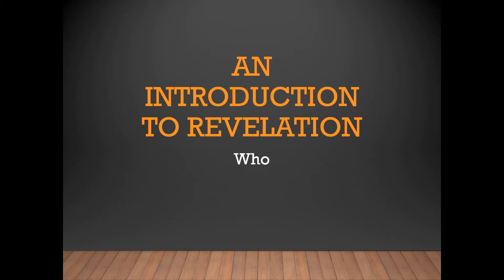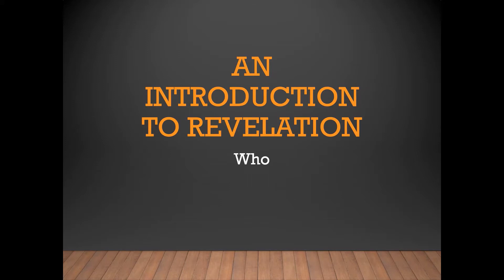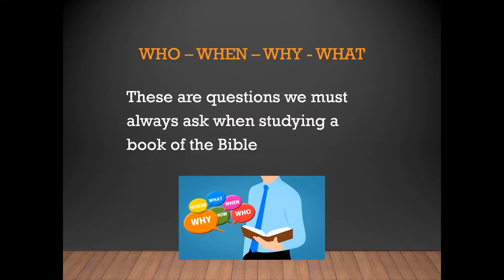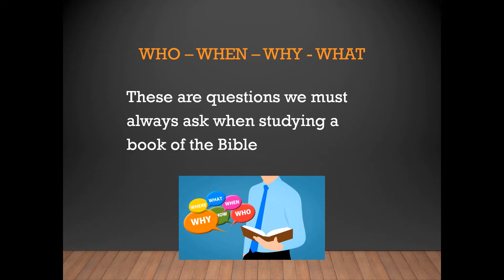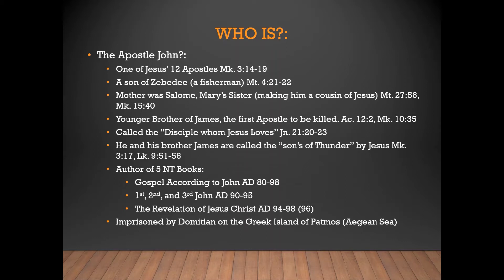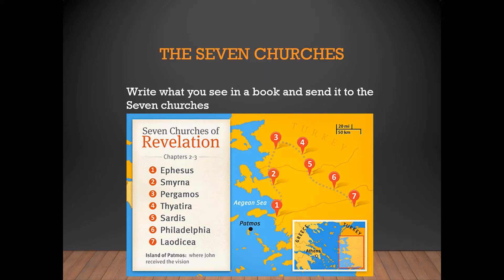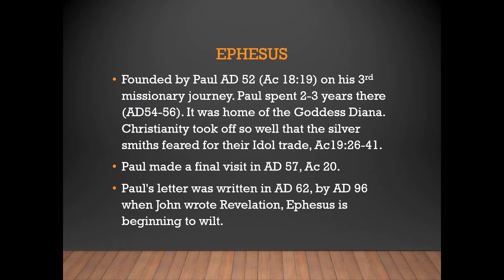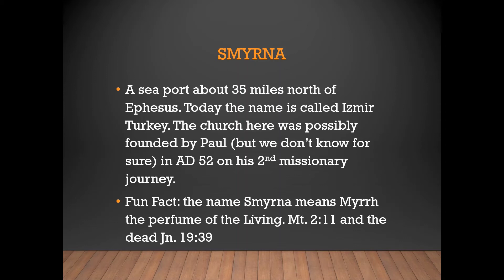Understanding the Book of Revelation Part 1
The Second Street Church of Christ
Address: 713 1/2 2nd St, Marietta, OH 45750